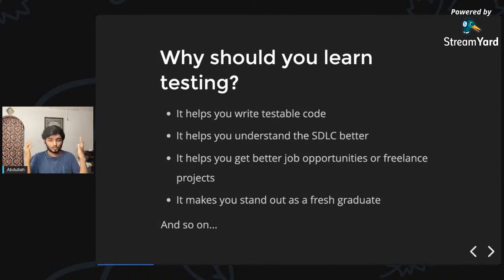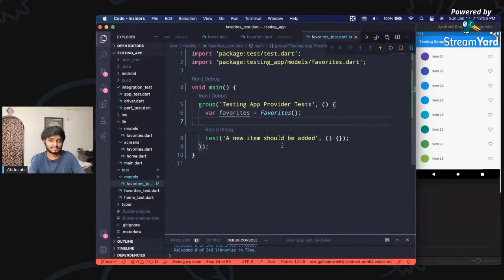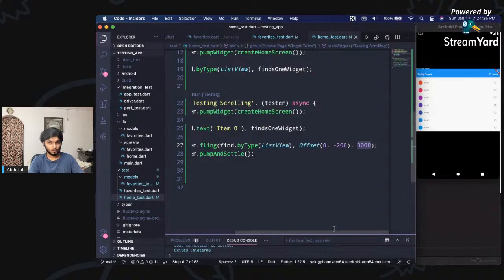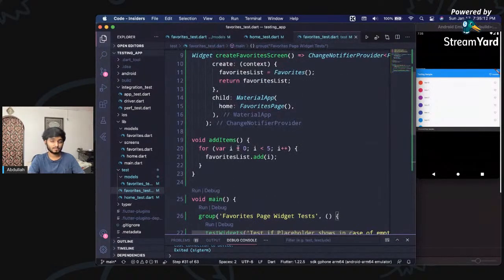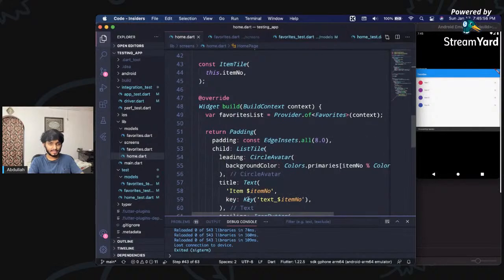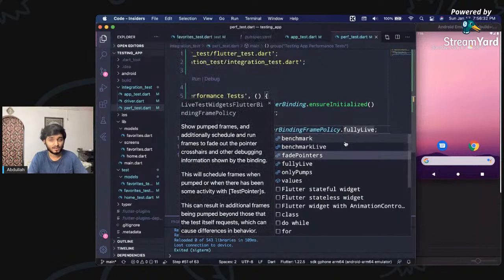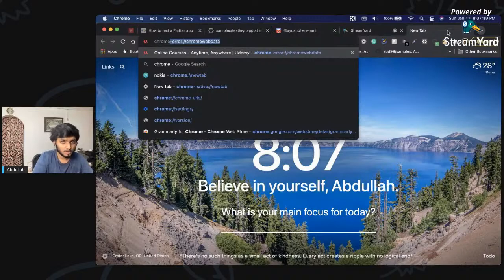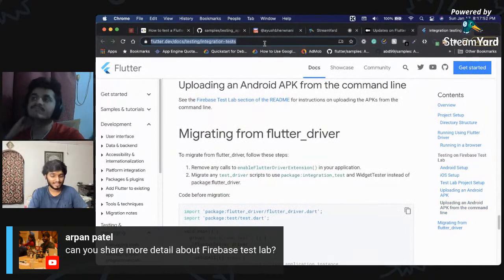Demystifying Testing in Flutter